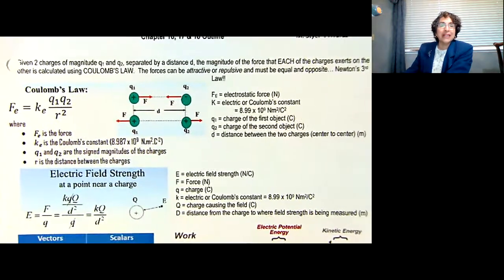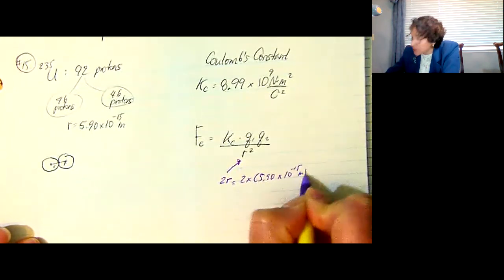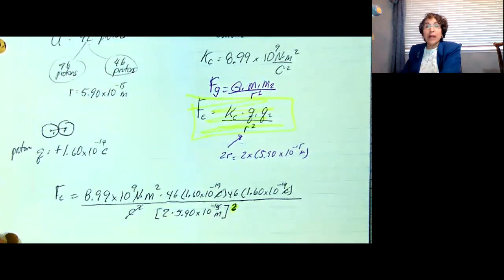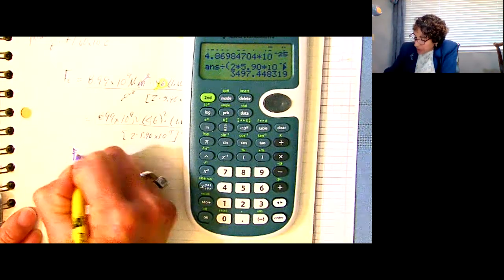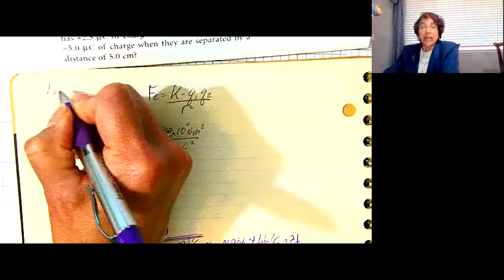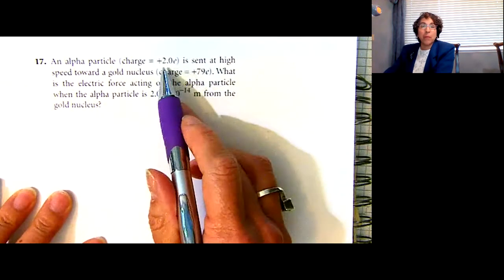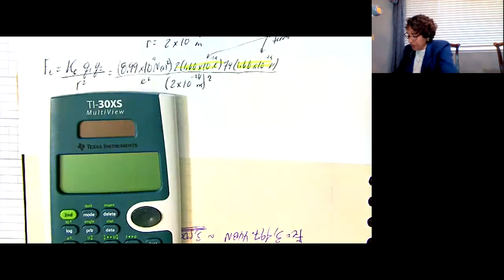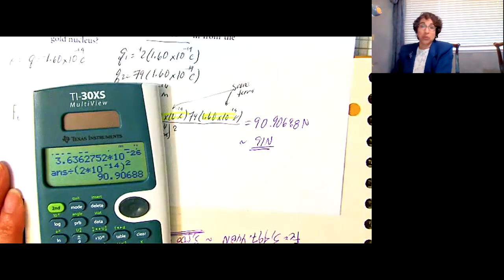COULOMB'S LAW: Honors Physics Chapter 16 Practice A Prep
COULOMB'S LAW:
Fe = Kc•q1q2/(r^2)
Coulomb's constant Kc=8.99 x 10^9 N(m^2)/(C^2)